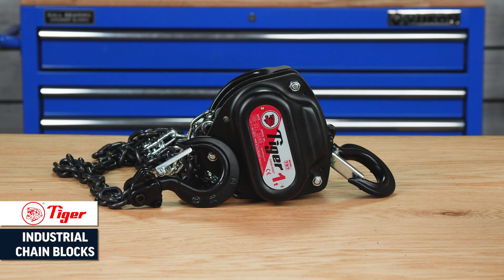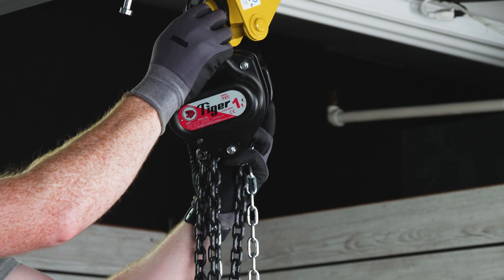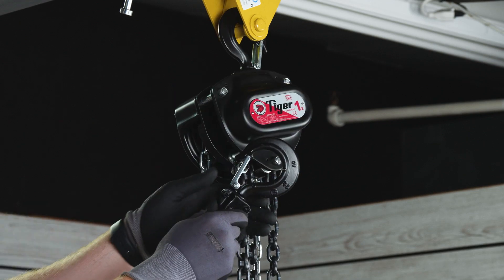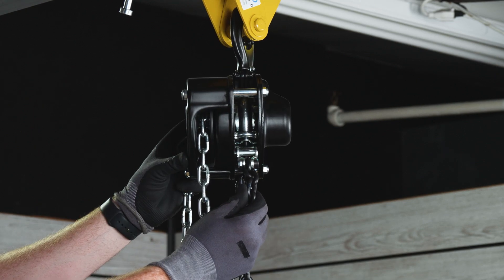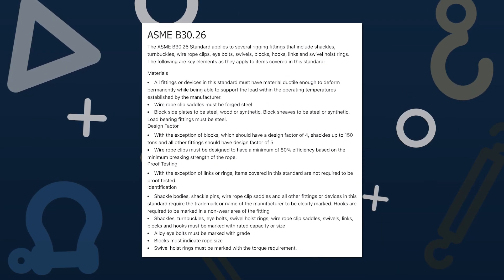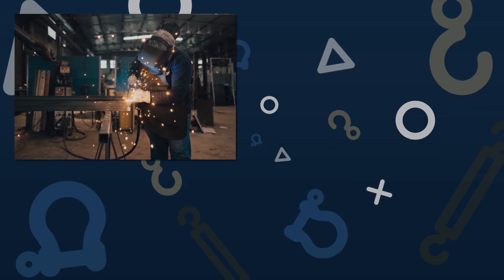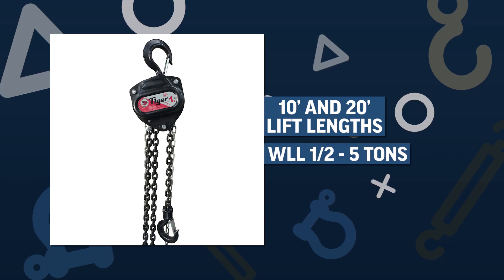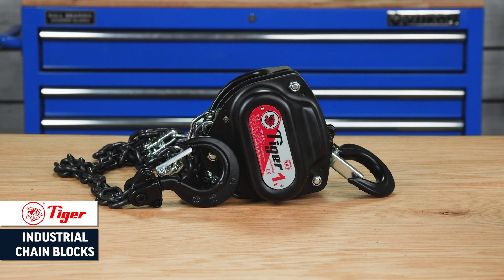Tiger Lifting Industrial Chain Blocks | E-Rigging Products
Industrial chain hoists for the toughest conditions and lifting applications!